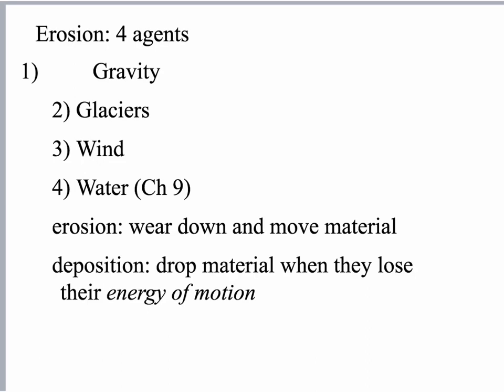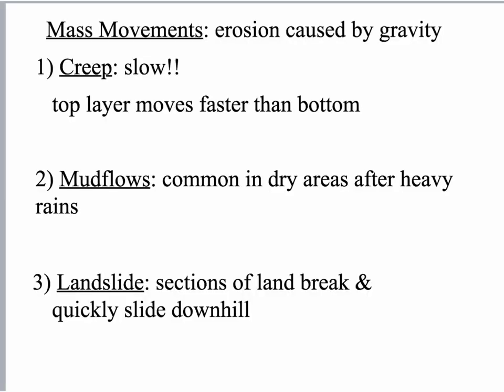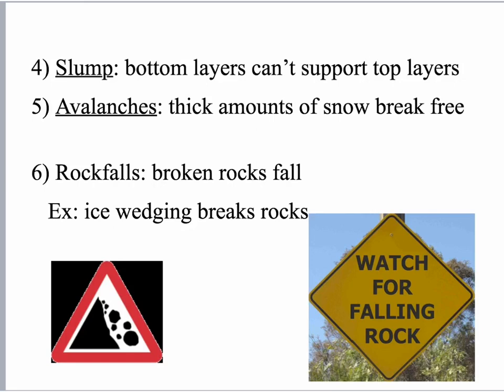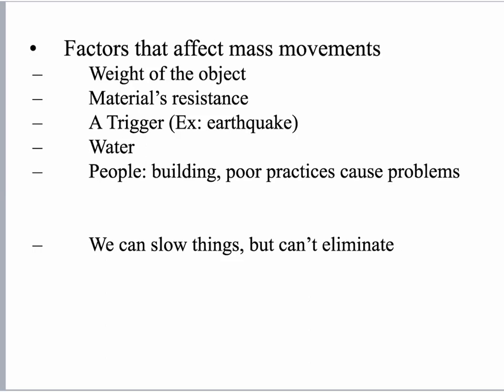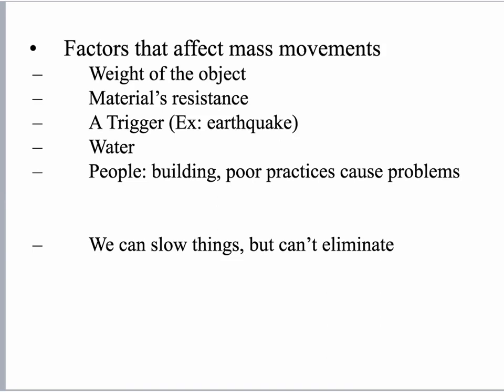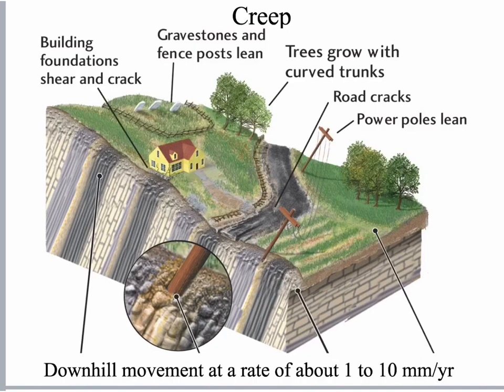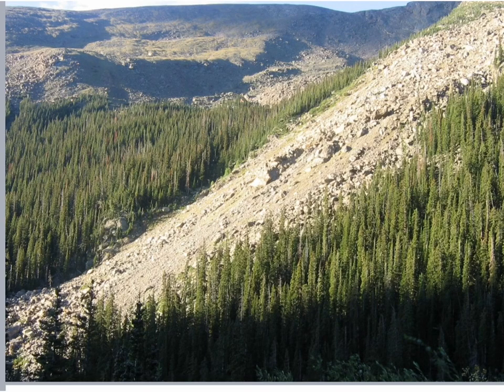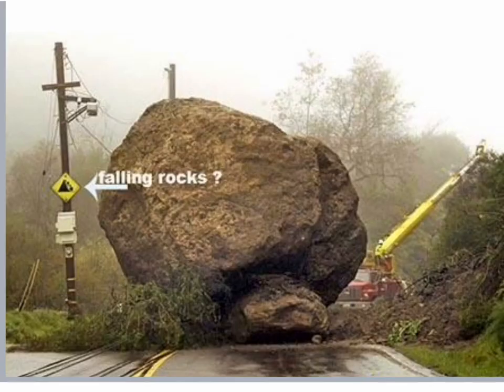Mass Movement Notes